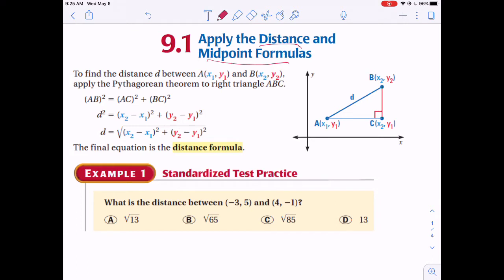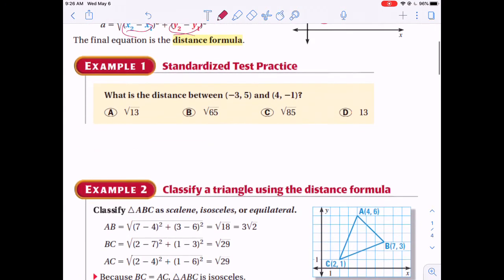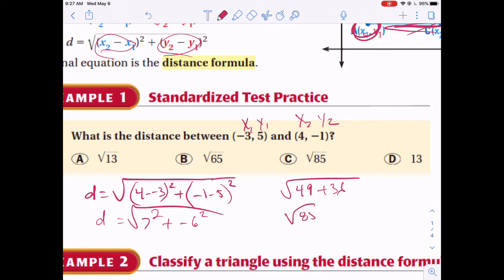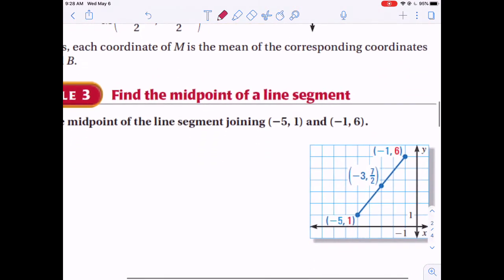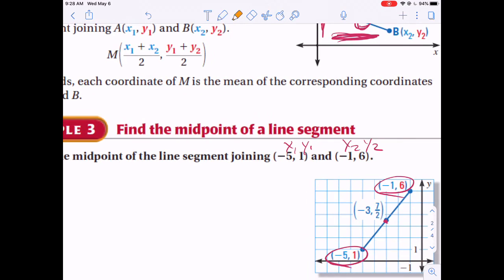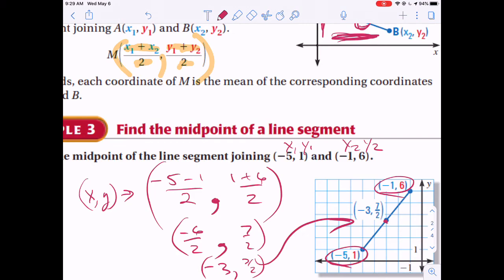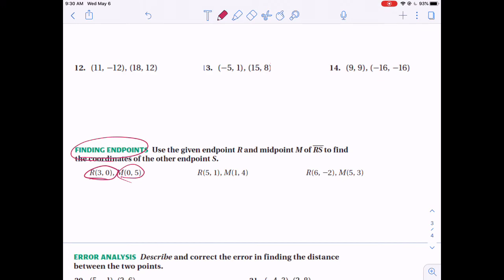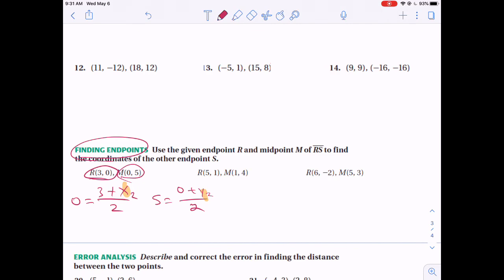Alg II 5-11-20 1